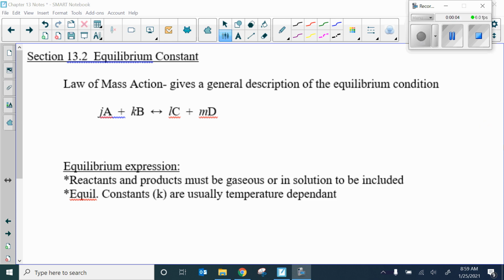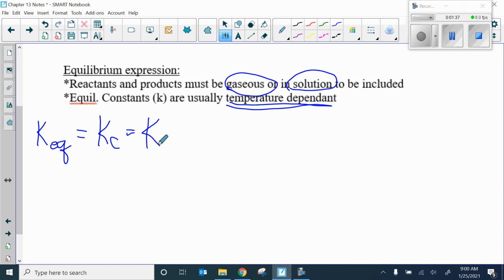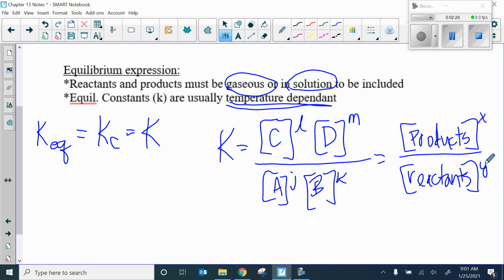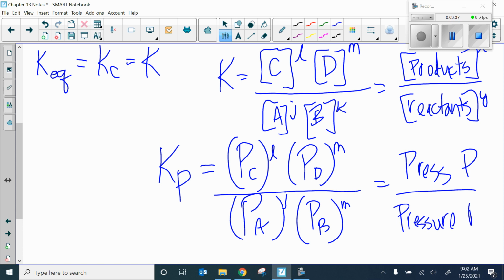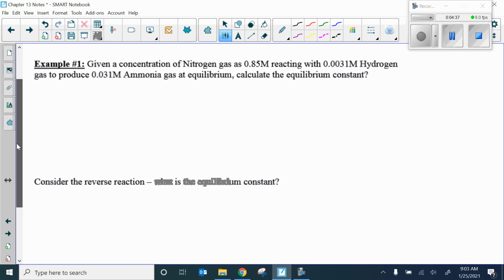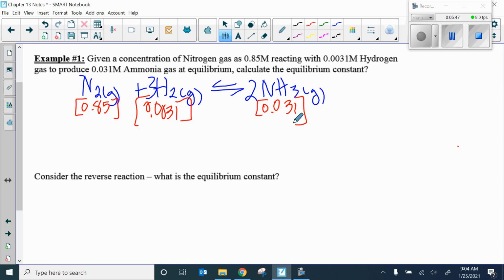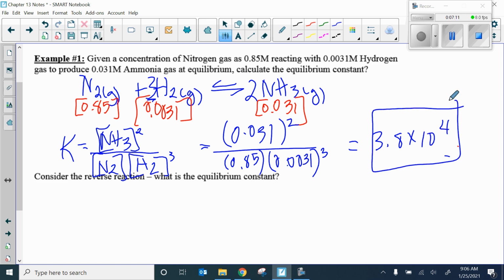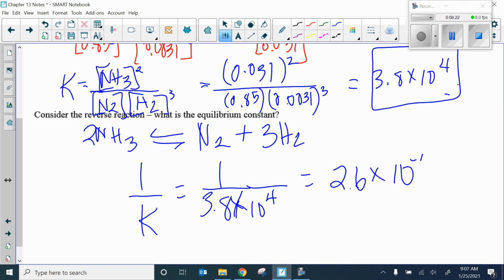Chapter 13 section 13 2